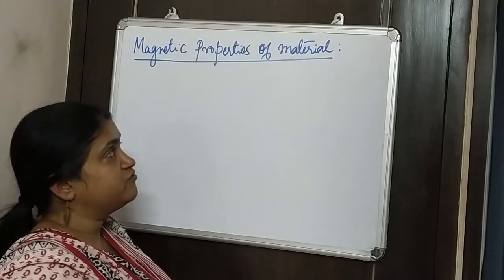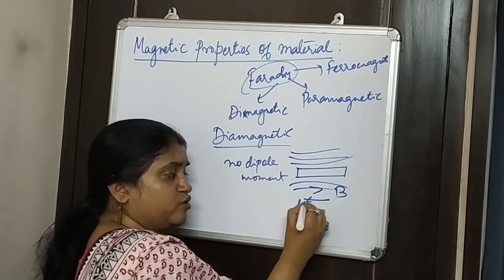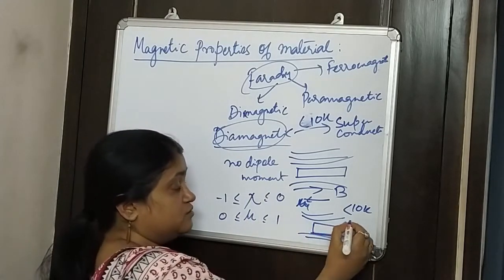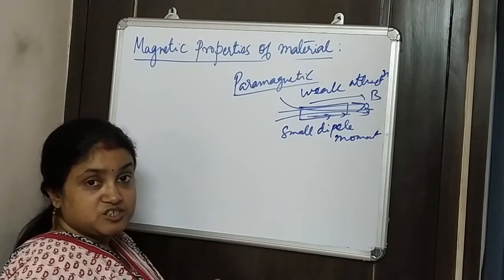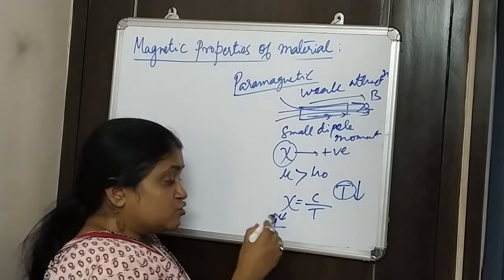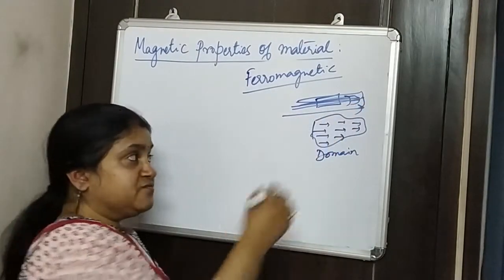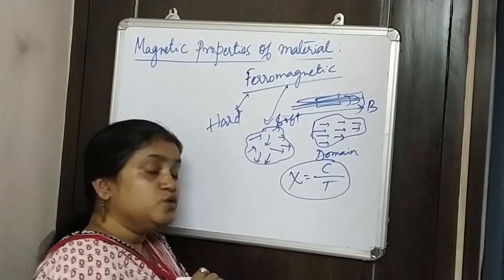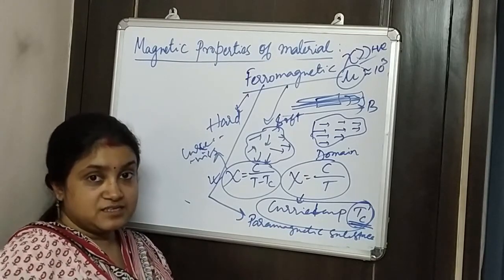Magnetic Materials and their types